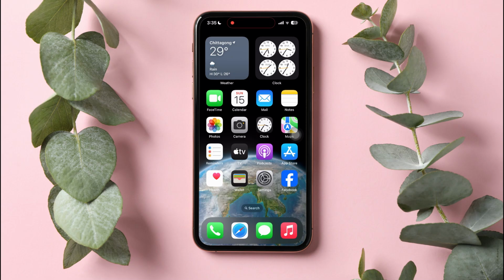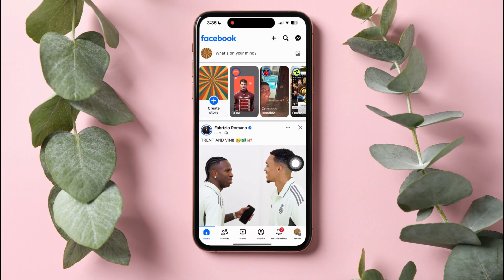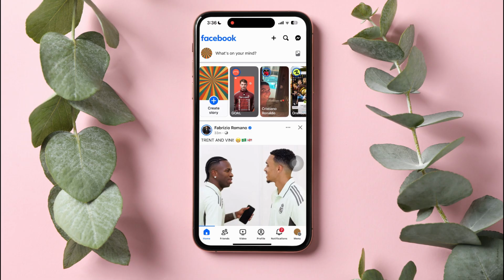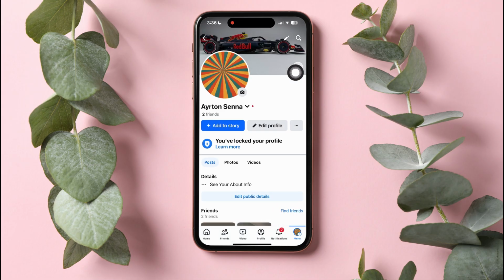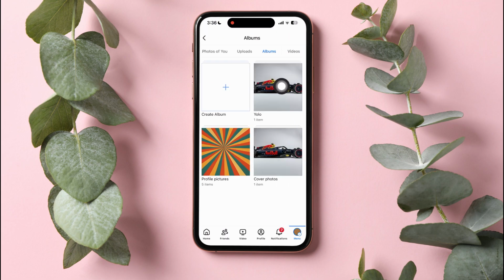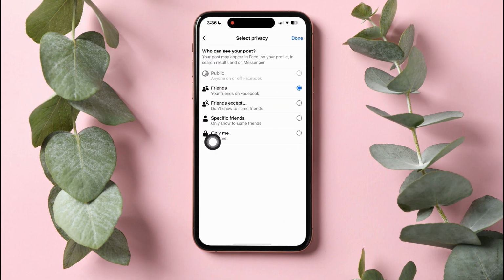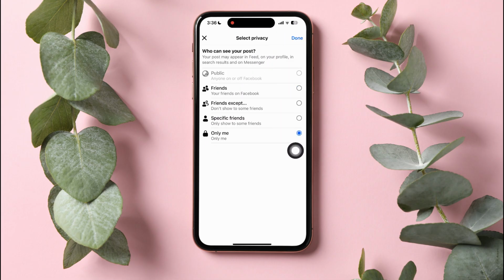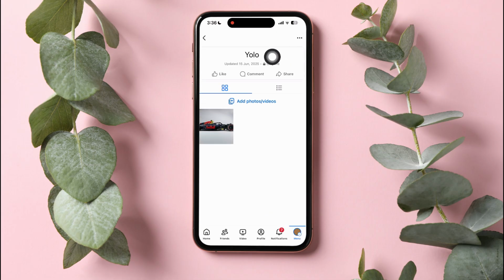How To Make All Photos Private On Facebook 2026 (iPhone & Android)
Ever wondered how to make all photos private on Facebook? I've got you covered! In this video, I'll walk you through the steps to keep your Facebook photos private and ensure your personal moments stay just that—personal. Whether you're looking to hide photos from nosy friends or just want to tighten up your privacy settings, this guide will help you lock down your profile like a pro. We'll dive into Facebook privacy settings, explore how to adjust who can see your photos, and even touch on making albums private. It's all about giving you control over your digital footprint. So, if you're ready to take charge and make your Facebook photos private, let's get started. Trust me, it's easier than you think!